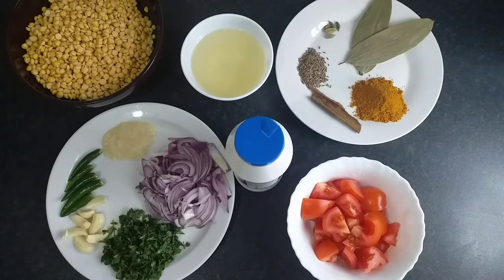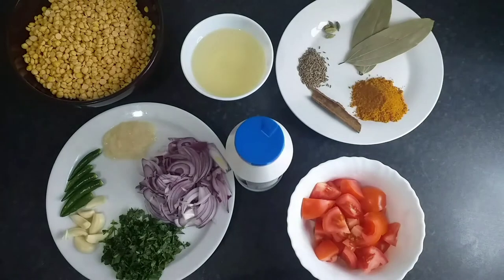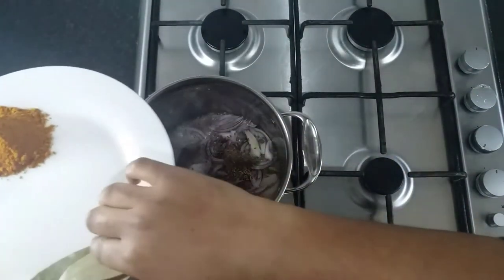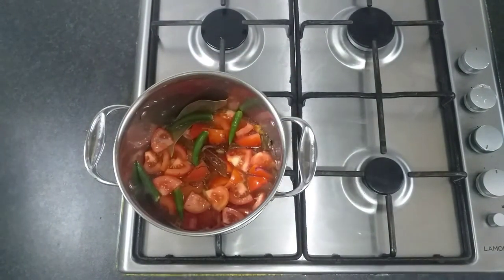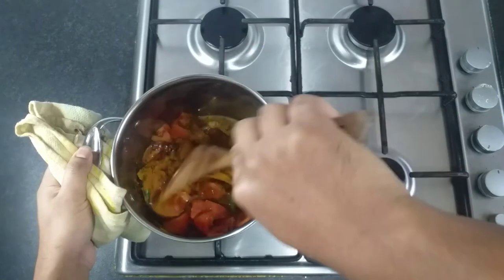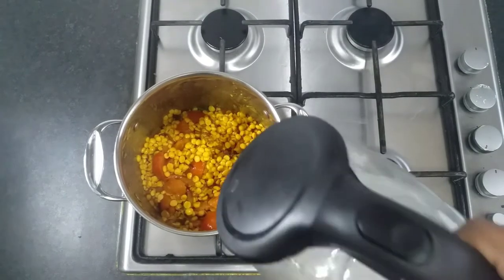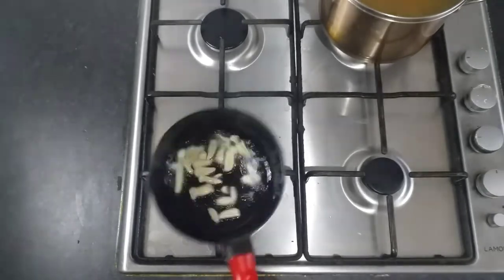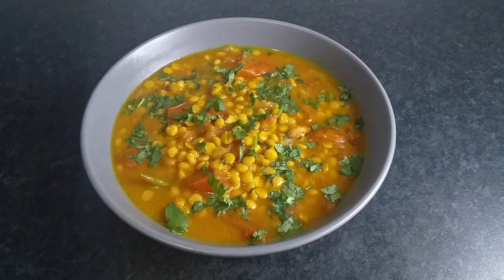Quick And Easy Cook Book - Split Chickpeas | Lentils | Chana Daal | Bhuter Dal | Recipe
Ingredients:

Split Chickpeas
Cooking Oil
Salt
Green Chilli's
Garlic & Ginger paste
Spice Mix ( See video for details)
Tomatoes
Coriander
Onions

I hope you like this delicious recipe! Feel free to try it out at home and don't forget to LIKE & SUBSCRIBE to my channel and turn on the notifications to get all the latest updates to all my new content in the future.